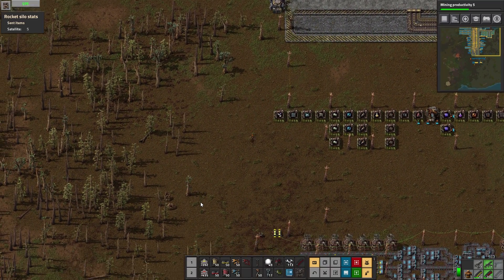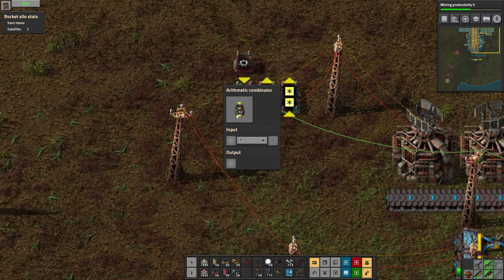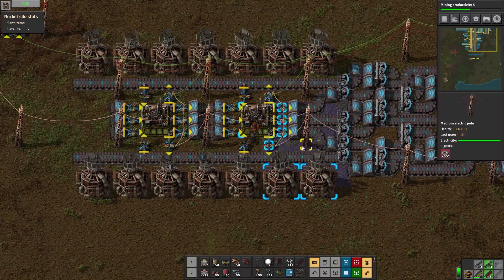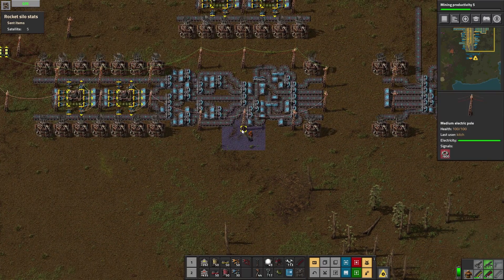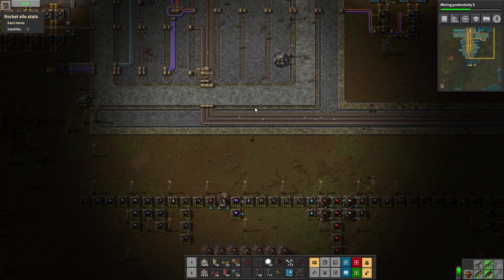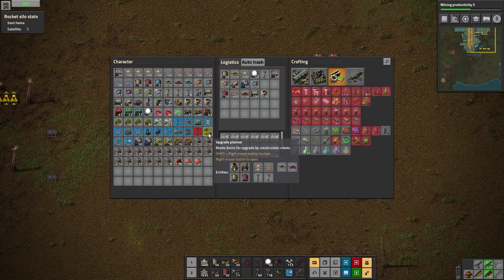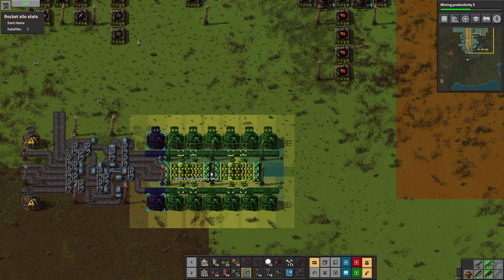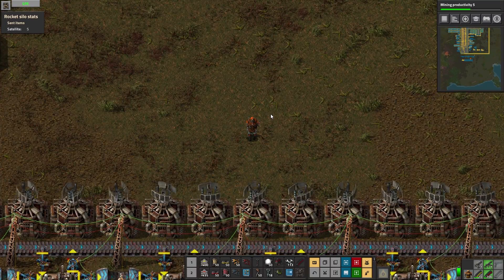Factorio 0.17 Sushification | Ep 4 | Calculation Corrections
We went back to basics, and built a starter base that built all our sciences launch rockets.  Now, instead of a traditional factorio mega base, I want to look into setting up a sushi belt base, where all the items are sent on the same belts to produce our science.

I do let's plays of popular (and not so popular) strategy, simulation, survival, base building and roguelike games.  I do my best to provide clean, family friendly content (well, at least as clean and family friendly as the games will let me) that focuses on learning the game, mastering the game, and of course having a lot of fun in the process.